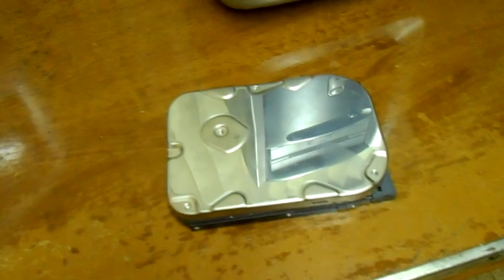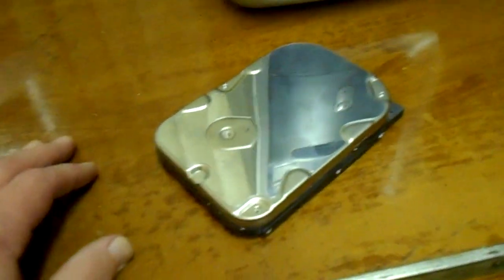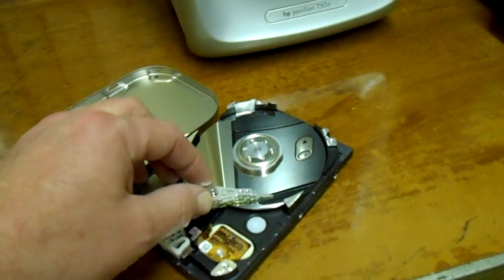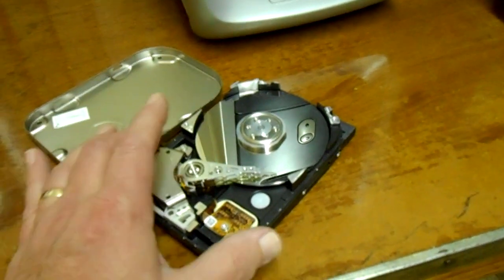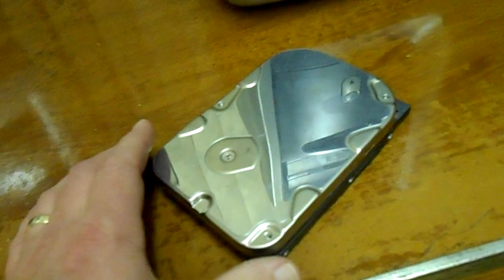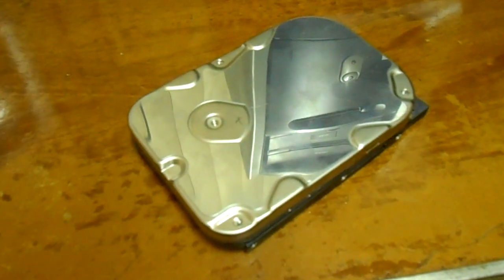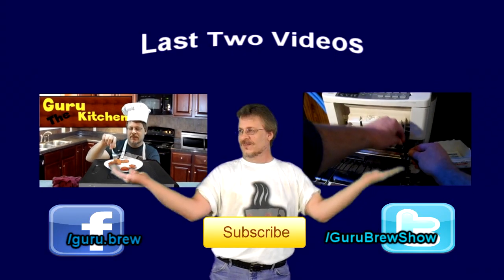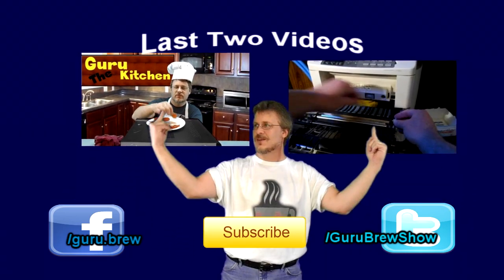How to Delete Personal Information From Old Computer Before Selling or Donating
How to erase your computer of personal data before selling, donating or giving away your old system. Simply putting items in the windows trash and emptying is not good enough and can be recovered if someone wants your information bad enough. This video discusses several things you can do to be sure your data stays private and is not recoverable by any method.